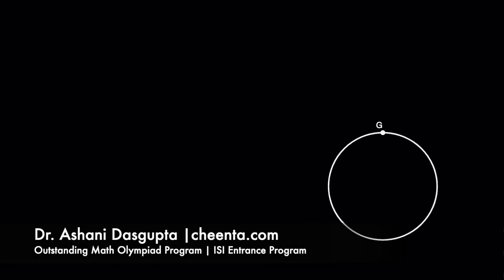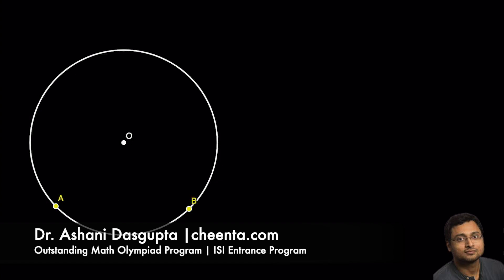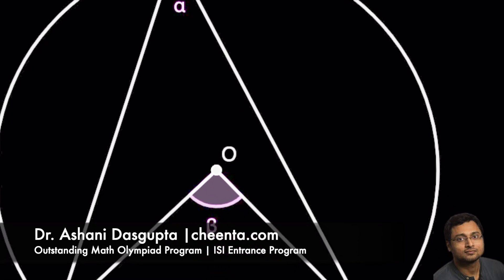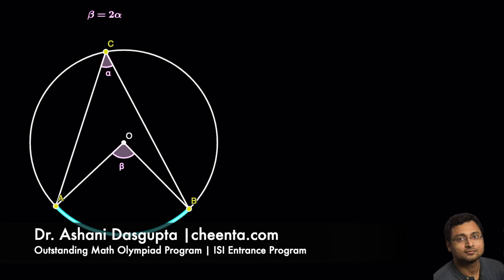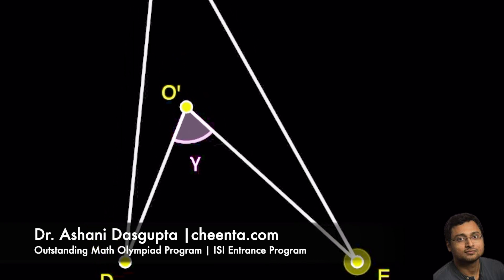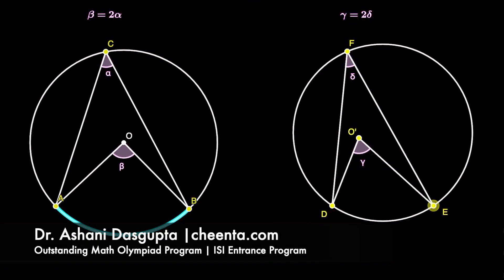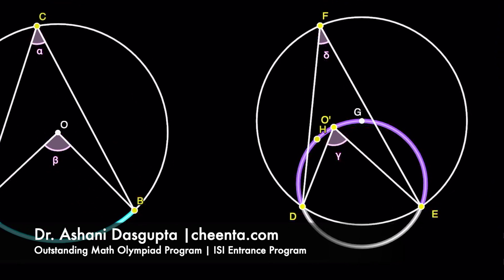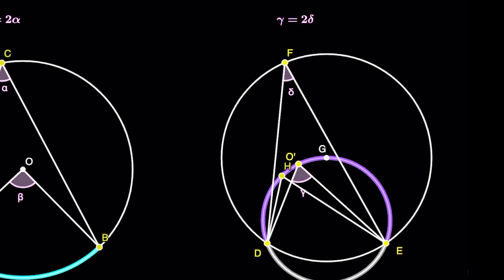A common misconception in Olympiad Geometry - converse of center-circumference theorem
Angle at center is twice the angle at the circumference of the circle. That is true. We look at the converse of this theorem and clarify a common misconception about it.